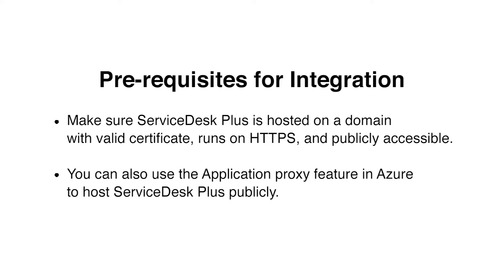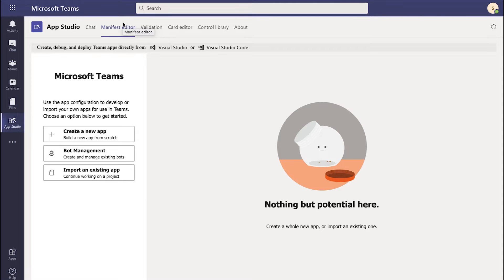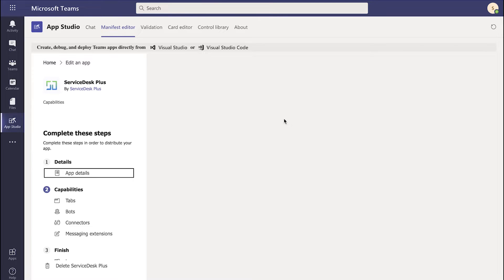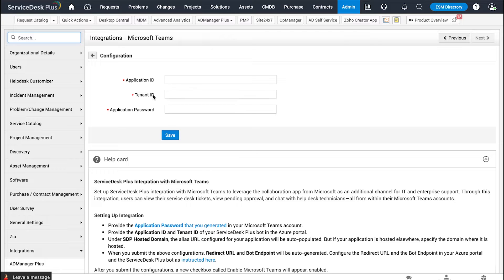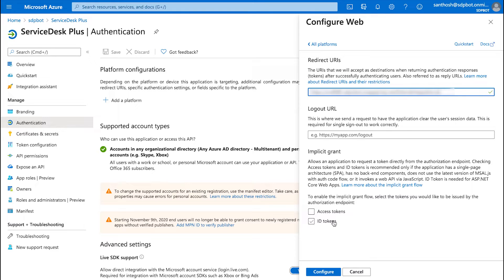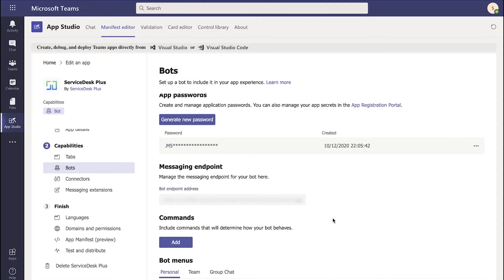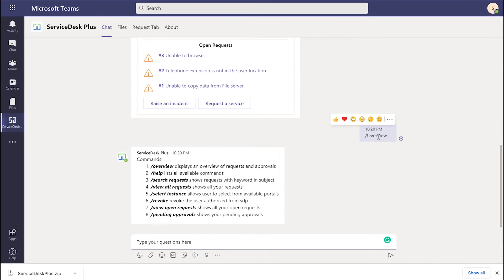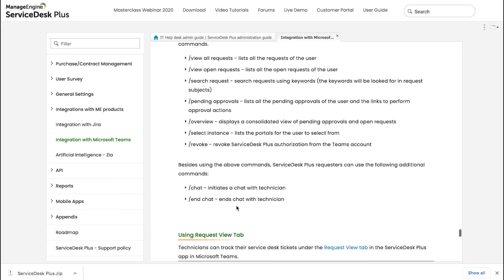Microsoft Teams Integration with ServiceDesk Plus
Learn how to configure MicrosoftTeams with ServiceDesk Plus, and leverage the collaboration app from Microsoft as an additional channel for IT and enterprise support.

Other features in ServiceDeskPlus